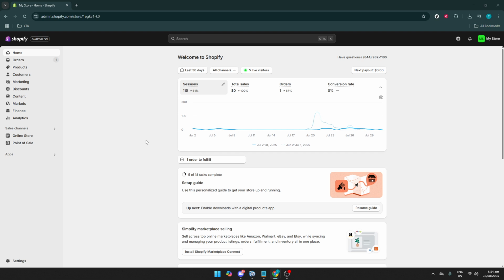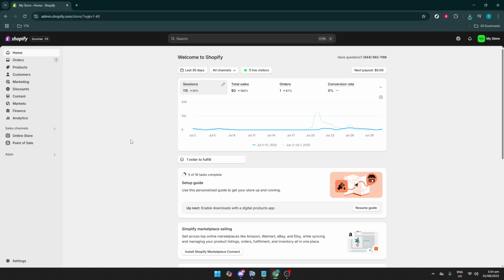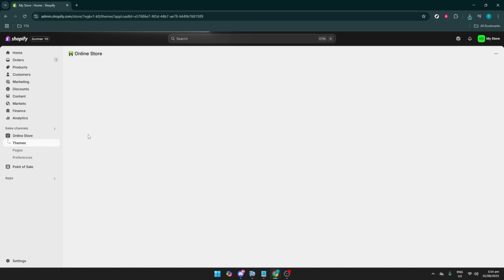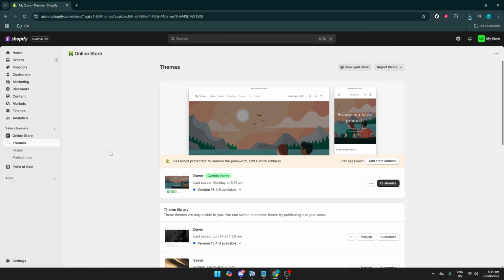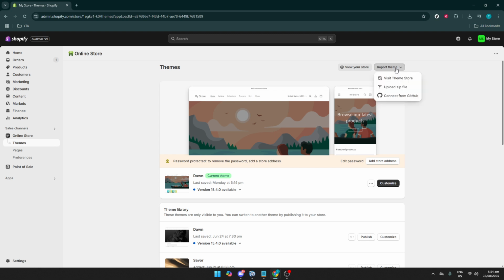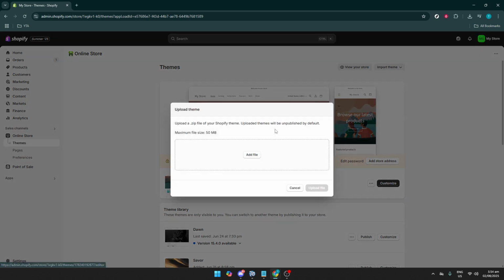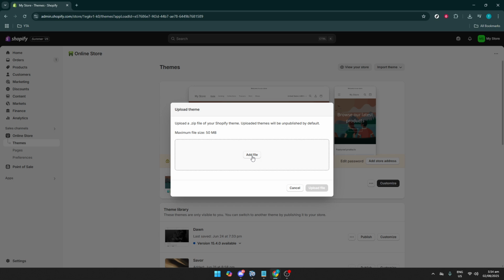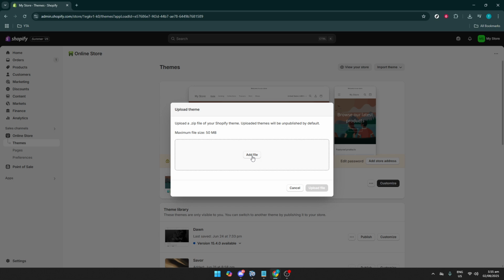How to Install a Shopify Theme Using a Zip File 2025